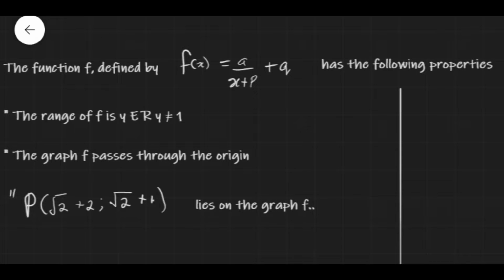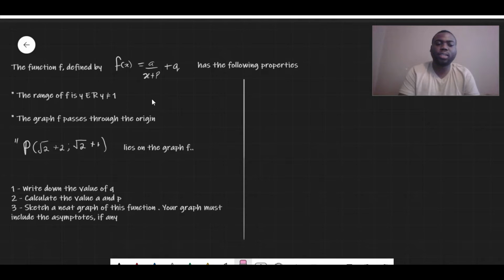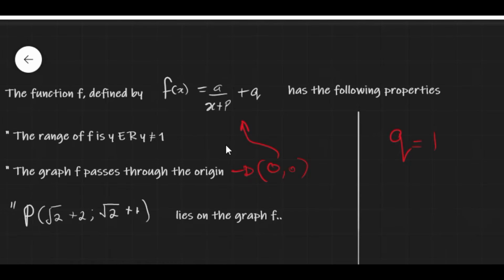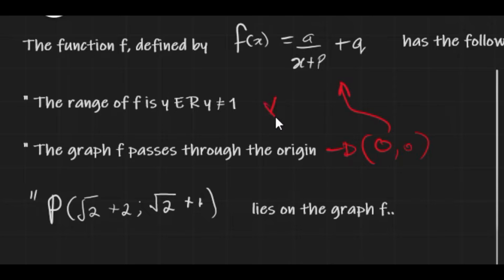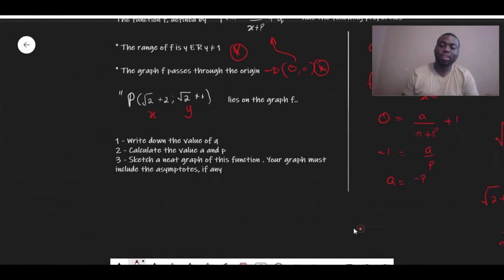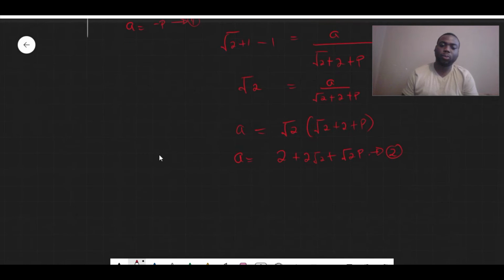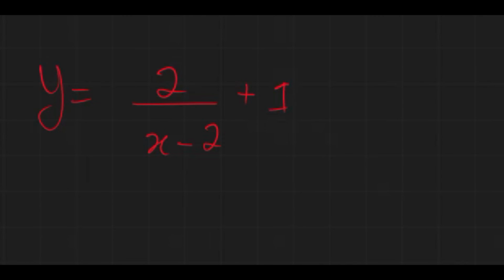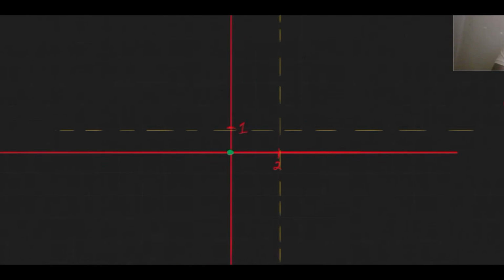Functions | Hyperbola Examinable type Question | Feb/March 2018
Question done from Feb/March Supplementary Paper 2018